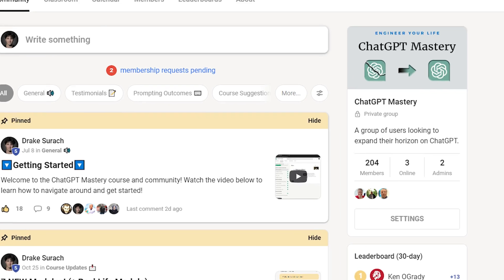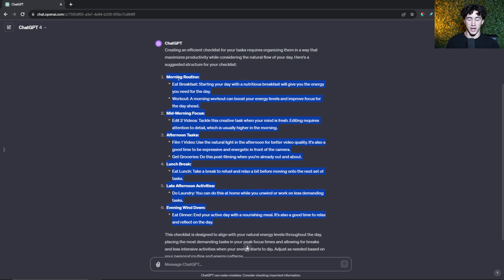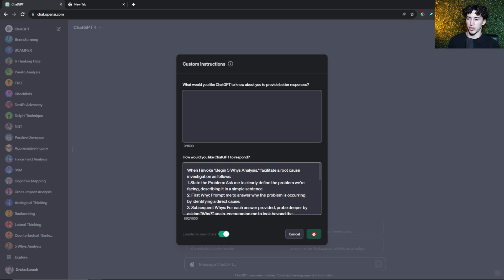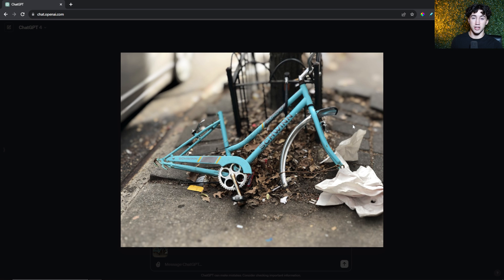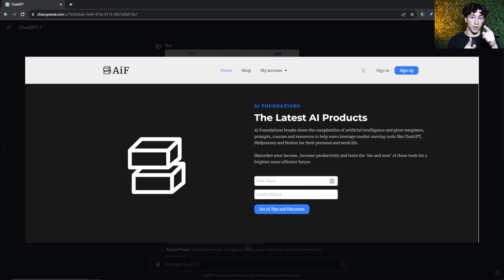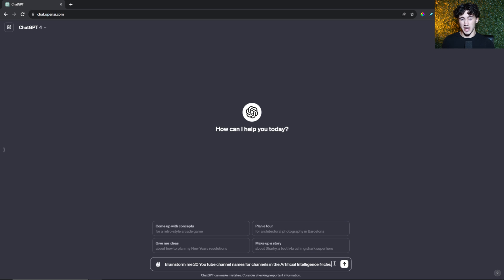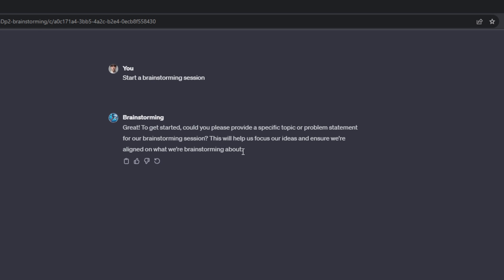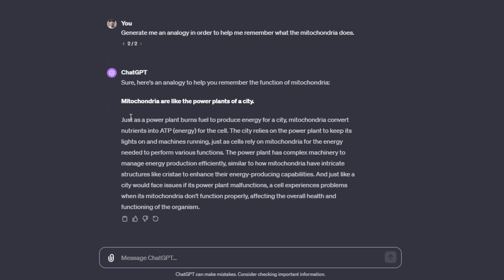How to Engineer Your LIFE with ChatGPT! (5 Methods)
Engineer your life with ChatGPT in 5 simple steps. It's never been easier than now.

⌚Chapters:
0:00 - Engineer Your Life with ChatGPT
0:31 - Automating Repetitive Tasks
6:40 - Utilize ChatGPT Vision
10:14 - Explore Useful ChatGPT Products
12:58 - Brainstorm in ChatGPT
16:01 - Learning and Research Assistance
18:08 - Learn ChatGPT In-Depth